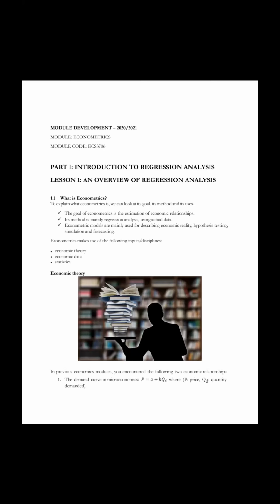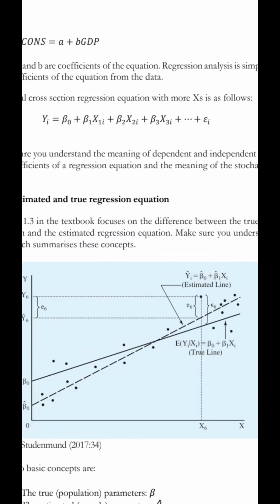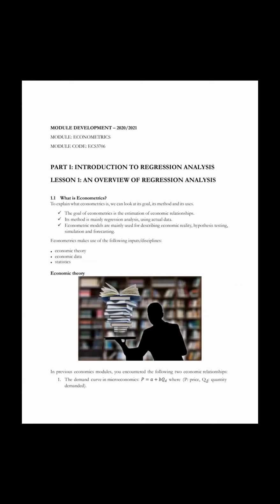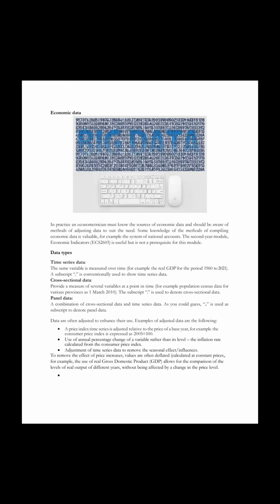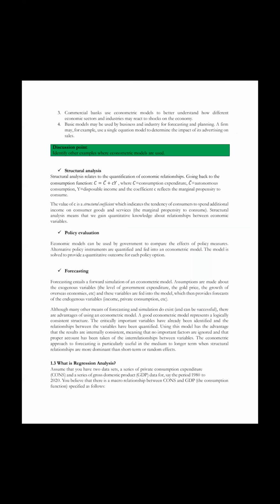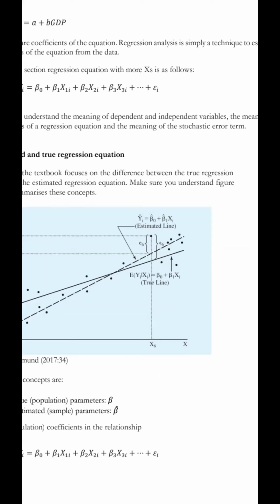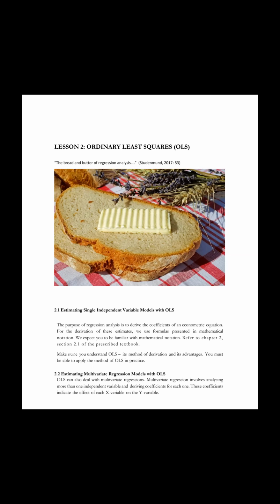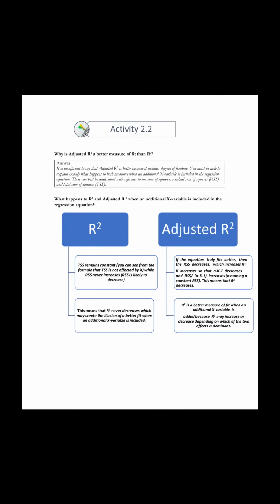Econometrics [ 26 February 2023 ]